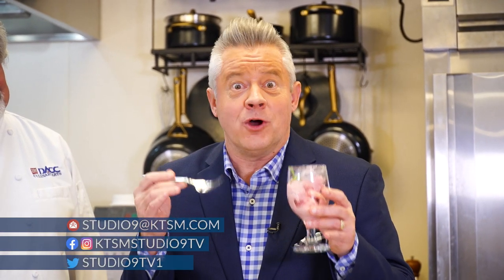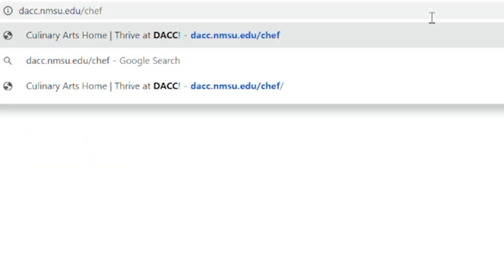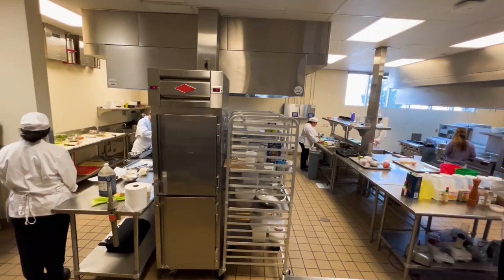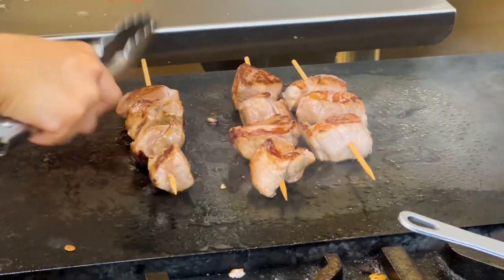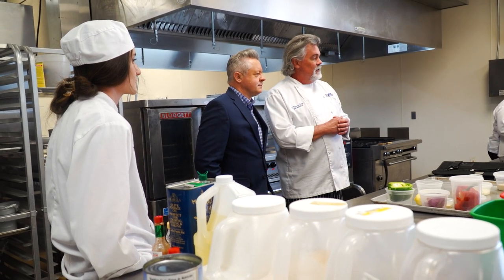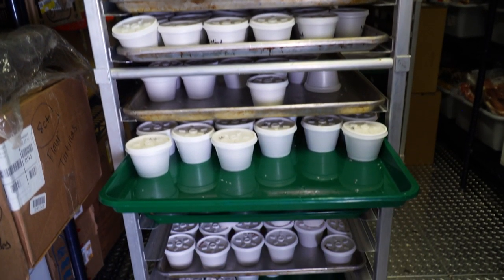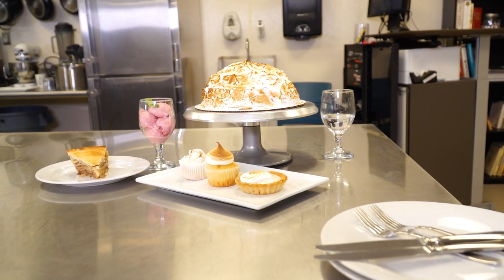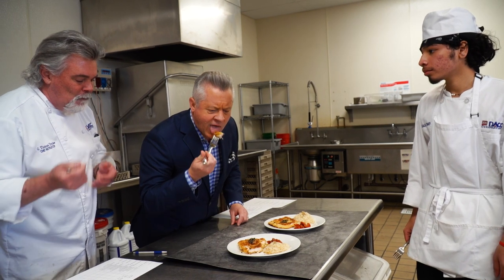KTSM Studio 9's Doña Ana Community College Culinary Arts w/Robert Bettes Video 2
With special thanks to KTSM Studio 9 and Robert Bettes for a great piece about our amazing Culinary Art program. For more information about the program, please visit us